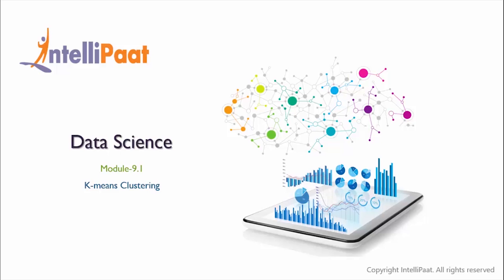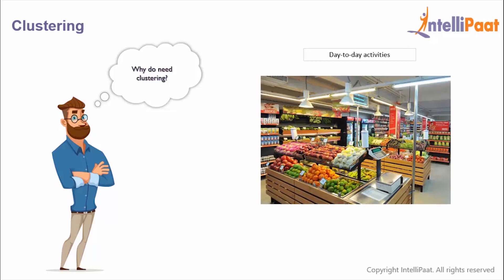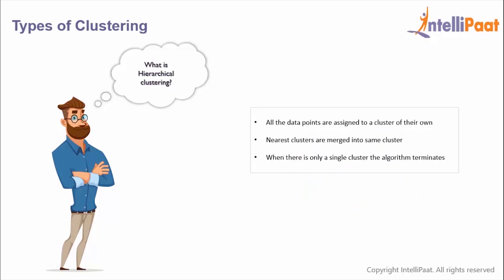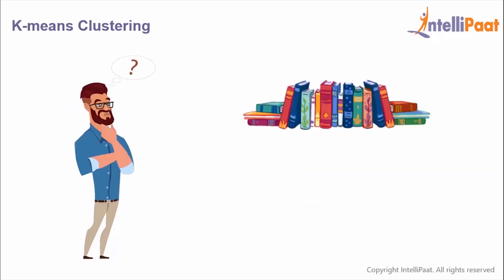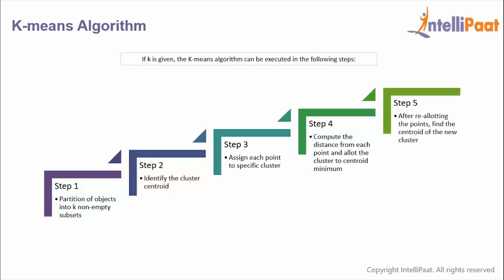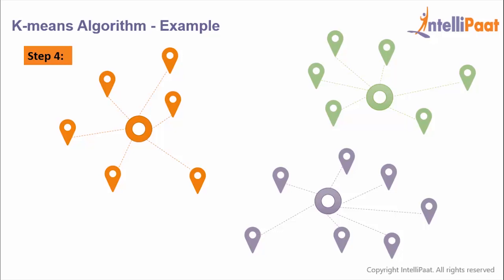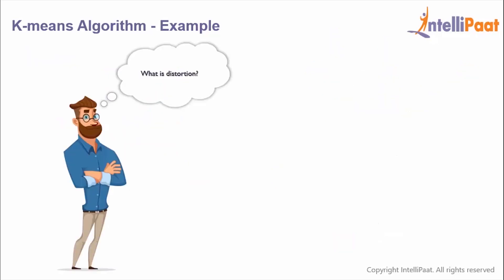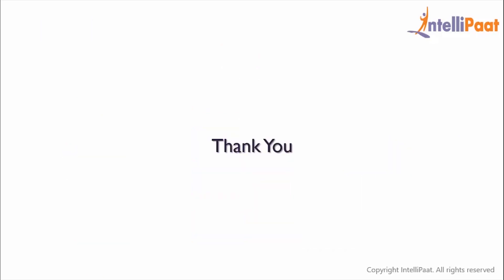K Means Clustering Algorithm | K Means Clustering Example | Machine Learning Algorithm | Intellipaat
This data science tutorial video from Intellipaat will help you learn K-means clustering algorithm with example. K-means clustering also comes under the domain of unsupervised learning in machine learning algorithm wherein the data is not labelled. This means that there are no groups or categories within which the data falls.
So in such a scenario we use K-means clustering to classify the data based on their affinity to be within a certain group which is assigned by the number K. So this K-means clustering algorithm essentially creates a cluster of data points around the K groups based on similar features.

Intellipaat data science tutorial video includes the various aspects of data science,  K-means algorithm in machine learning, clustering in machine learning, K groups based on features, algorithm in machine learning, labels for the training data, running the K-means algorithm, segregating the data into K number of clusters and  so on.

Interested to learn more about Data Science?

Are you looking for something more? Enroll in our Data Science course & become a certified Data Science Professional It is a 40 hrs instructor led Data Science training provided by Intellipaat which is completely aligned with industry standards and certification bodies.

Got any questions about Data Science training? Ask us in the comment section below.
Intellipaat Edge
1. 24*7 Life time Access & Support
2. Flexible Class Schedule
3. Job Assistance
4. Mentors with +14 yrs
5. Industry Oriented Course ware
6. Life time free Course Upgrade

Why should you watch this K Means clustering In r video?

Today a majority of the data is unlabeled. So due to this it is hard to find valuable insights from it. This is where unsupervised learning comes into the picture and K-means clustering is an important algorithm within the domain of unsupervised learning. It brings order within huge amounts of unlabeled data and creates clusters of data around the K centroids.

K-means clustering is very important to machine learning and as a direct consequence to data science and data analysis. As part of this data science tutorial you will be performing K-means clustering and analysis using a real-world data set. This data science tutorial will also give you the K-means clustering examples.

If you want to learn K-means clustering, then this video from Intellipaat will help you do just that and help you implement K-means clustering algorithm. Upon finishing watching this video you will be well-versed in K-means clustering and its deployment for data science applications.

If you want to fast-track your career then you should strongly consider Data Science. The reason for this is that it is one of the fastest growing technology. There is a huge demand for Data Scientist. The salaries for Data Scientist is fantastic.There is a huge growth opportunity in this domain as well.  Hence this Intellipaat data science with r tutorial is your stepping stone to a successful career!